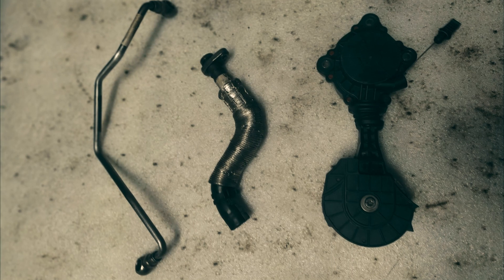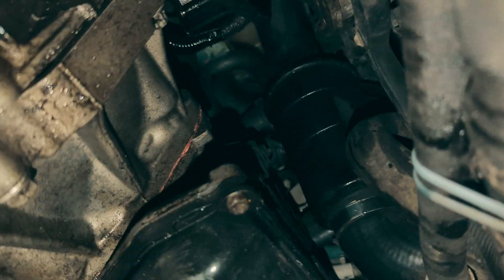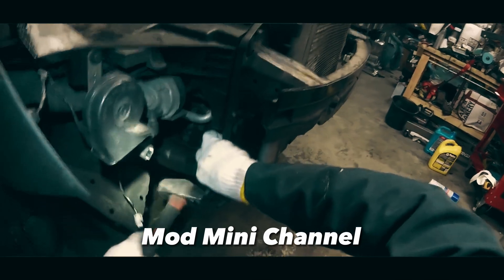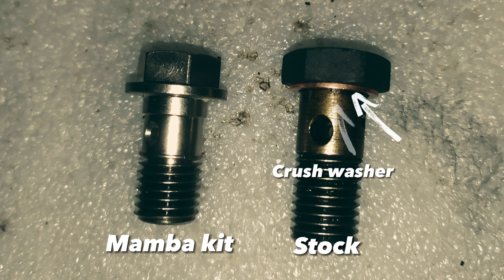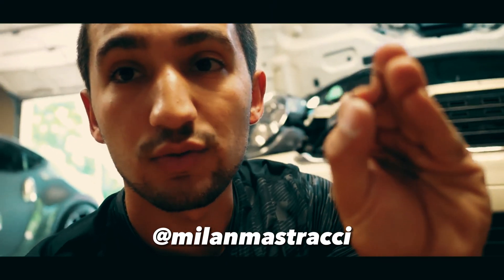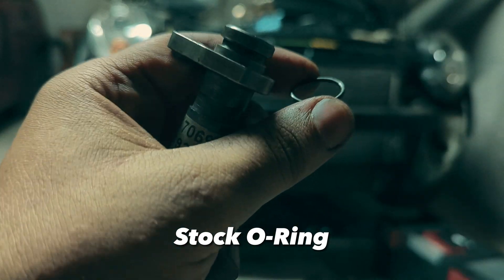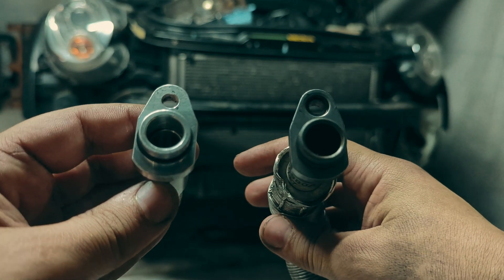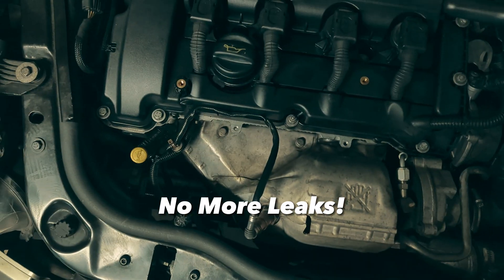A HUGE PROBLEM With The N14 Engine Turbo Oil Lines! Mini Cooper S R56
Living in France, just two Turbo Oil Lines options are available: buy stock ones or use this kit from Mamba which supposed to be an upgrade for a Mini Cooper S R56. But after few months from installation, I found a huge oil leak in the same area of the engine bay. After further investigation, I came to the conclusion that the seals are not adequate for the heat the turbo makes.

00:00 Turbo Oil Lines Maintenance
00:23 How Bad Is The Oil Leak!
00:37 Mini Cooper Front End Service Mode
00:52 Turbo Banjo Bolts Design Problem
01:13 Oil Leak Investigation
01:40 Stock O-Ring Comparison
01:56 O-Ring Replacement
02:10 Other People Installing the Kit
02:18 Contacting The Brand